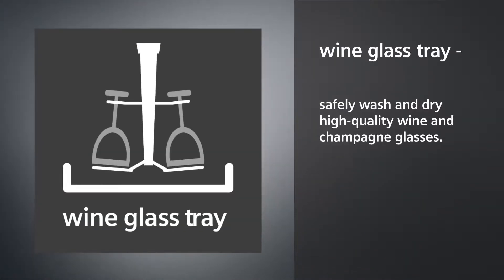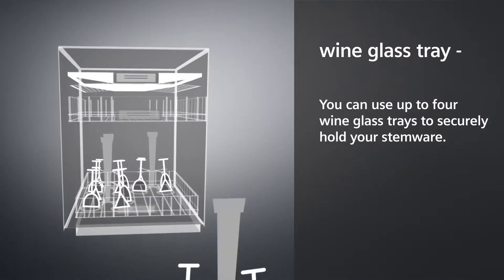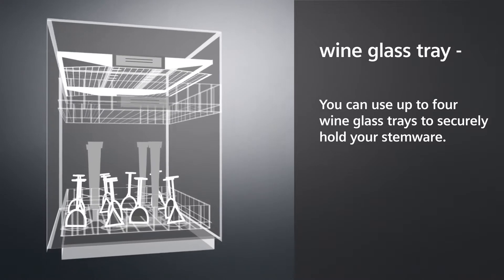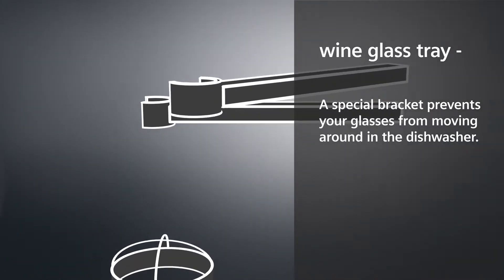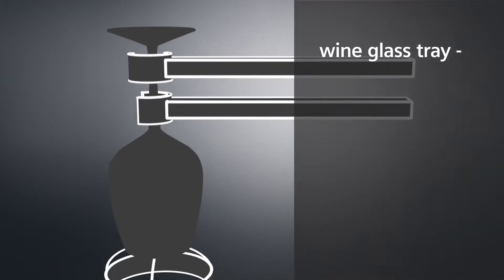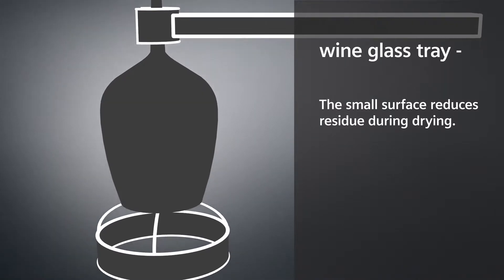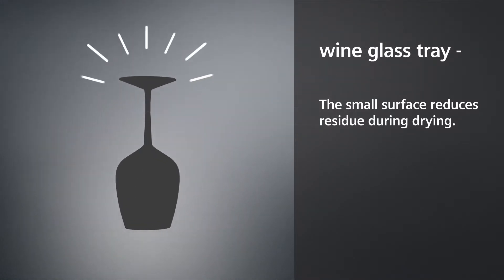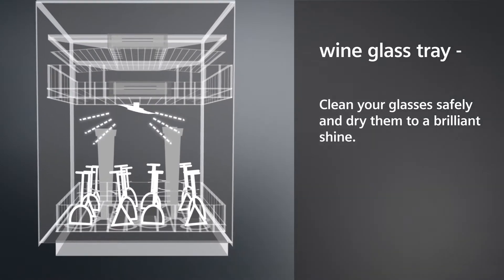Siemens wine glass tray